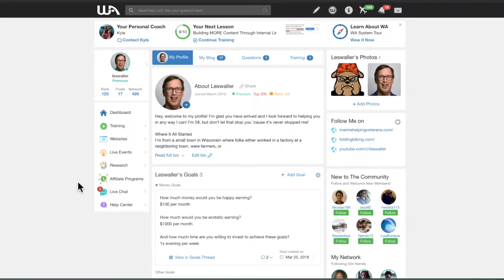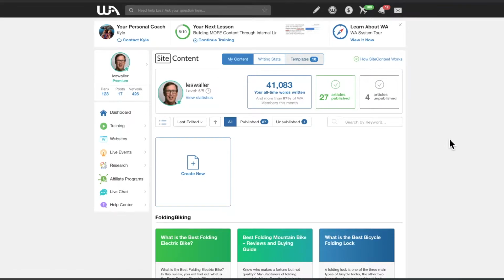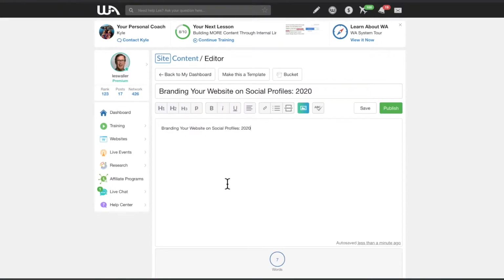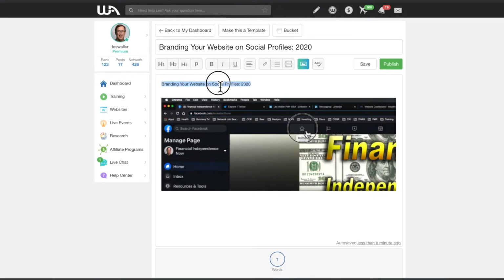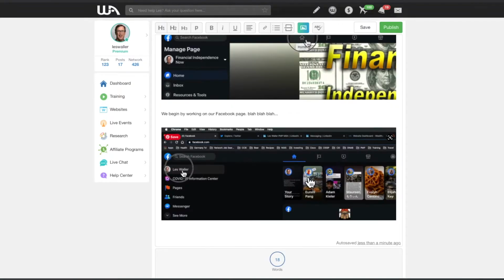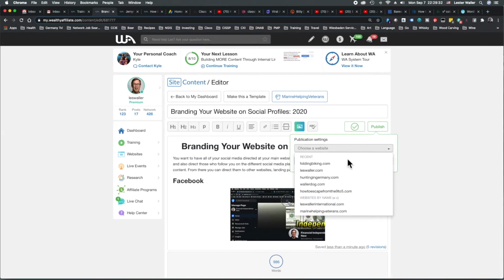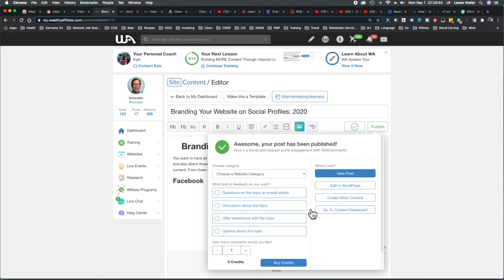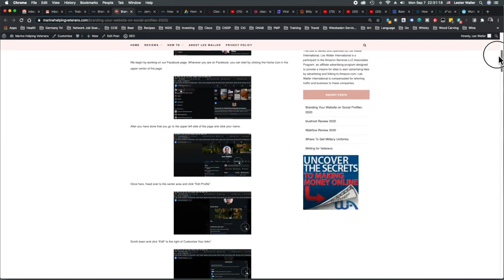Wealthy Affiliate Site Content Editor Introduction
Wealthy Affiliate Site Content Editor Introduction and showing you how easy it is to use.

Starting an online business in 2020 is something anyone can do to create passive income.

Marine Helping Veterans Build an Online Business from Home

Top 3 Books

Explosive Growth: A Few Things I Learned While Growing To 100 Million Users - And Losing $78 Million

YouTube Secrets: The Ultimate Guide to Growing Your Following and Making Money

Crushing It!: How Great Entrepreneurs Build Their Business and Influence-and How You Can, Too

-Mic
Blue Yeti USB Microphone